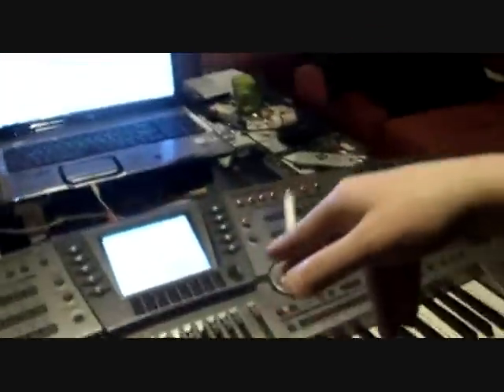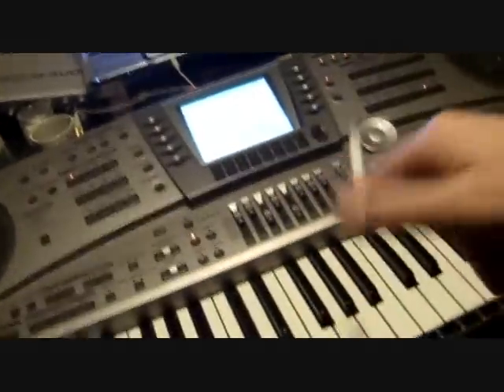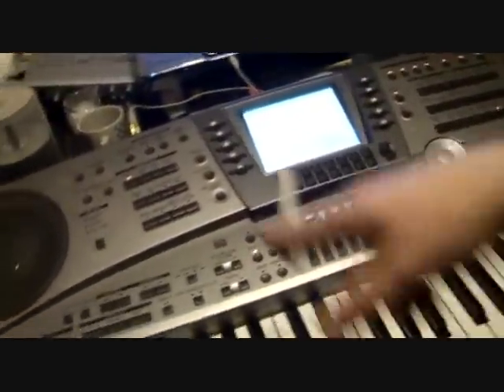Seth Scores A Movie With No Equipment (Pt I)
How to score a short film with no equipment. Watch the movie and vote for us which we've entered as part of the "Diary of the Dead" short film competition.